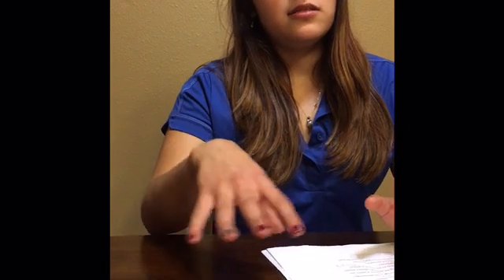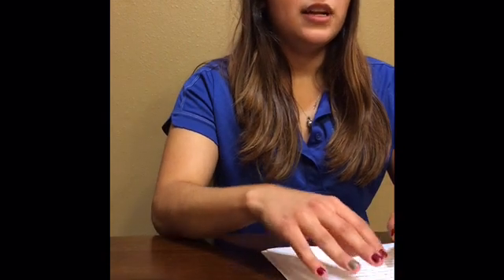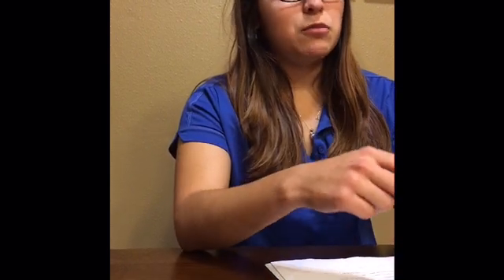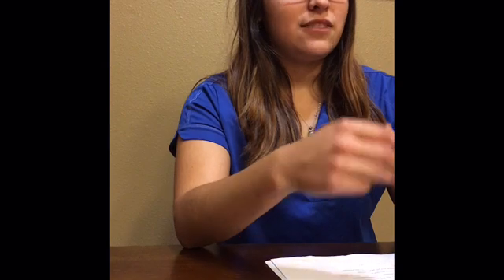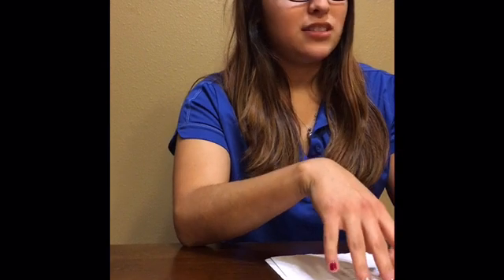Medical Technologist Interview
HSCI 6345